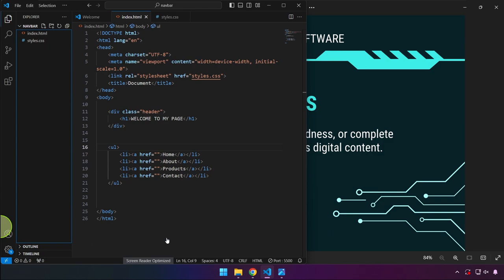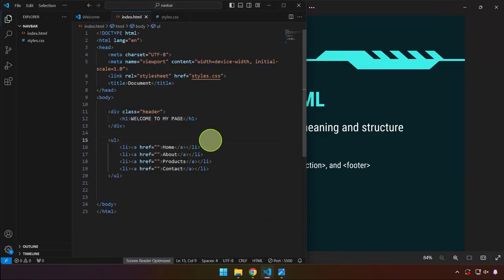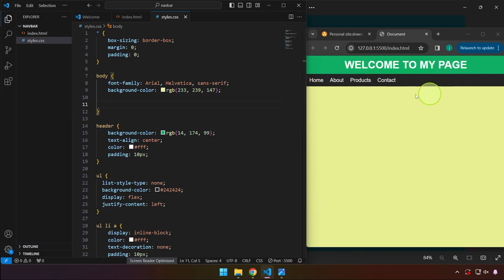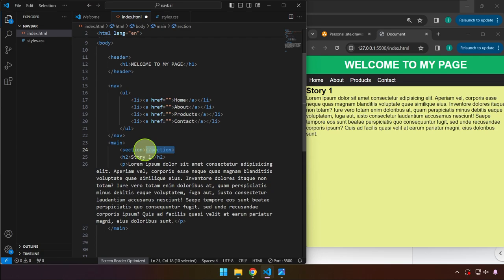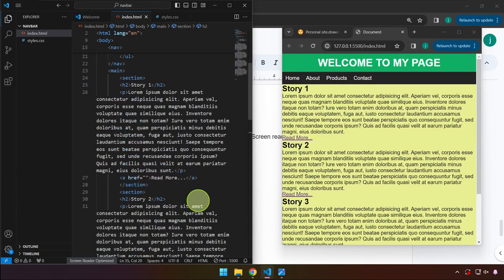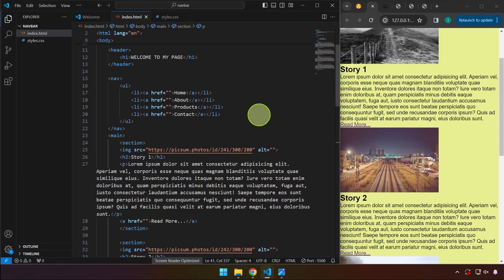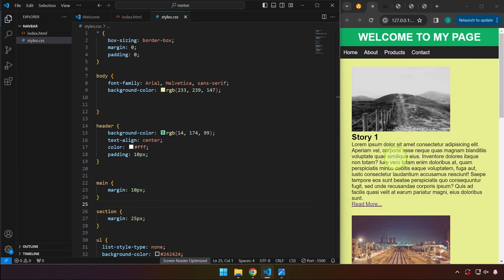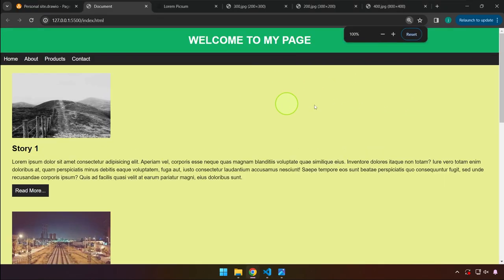html Semantics, Assistive Technologies Overview and Utilizing Online Image Placeholder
Lesson Objective(s):

By the end of this lesson, students will be able to understand and apply the basics of HTML semantics, recognize the importance of assistive technologies for web accessibility, and utilize online image placeholders to enhance web design practices.

HTML, CSS and JavaScript Crash Course 2024:
Previous Tutorials in this series: